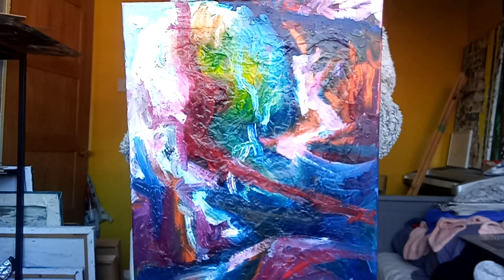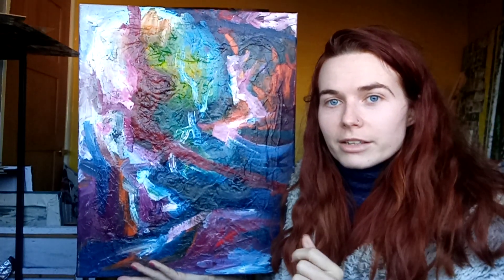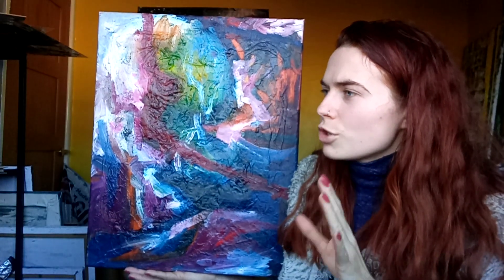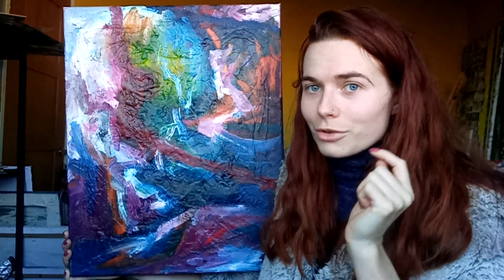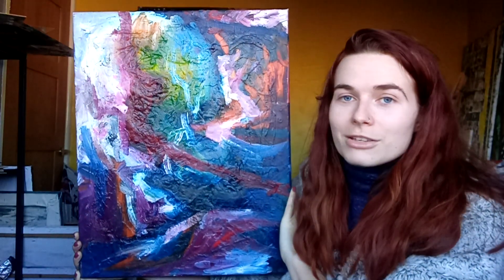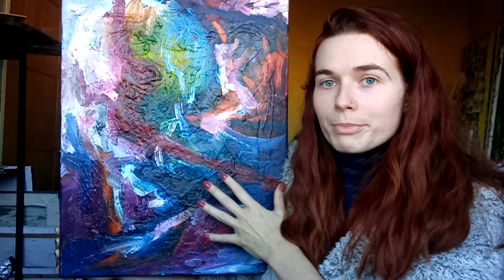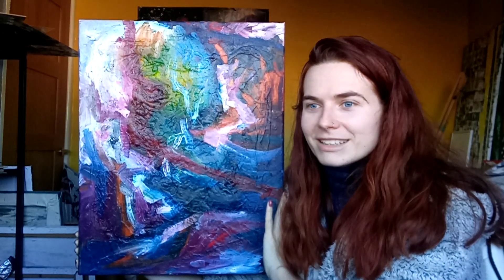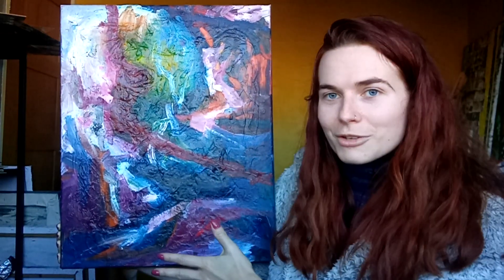Subtraction Painting | Day 18 | VLOGMAS